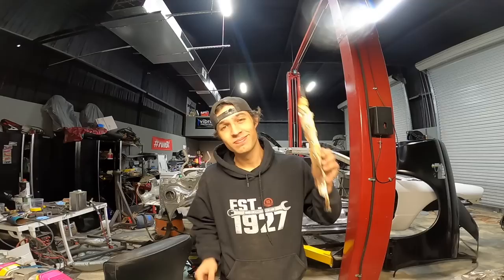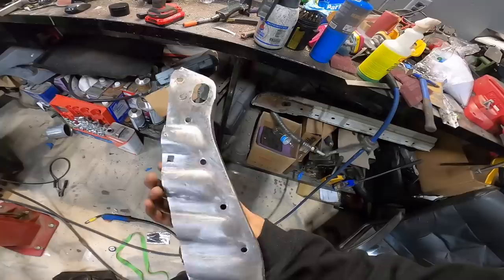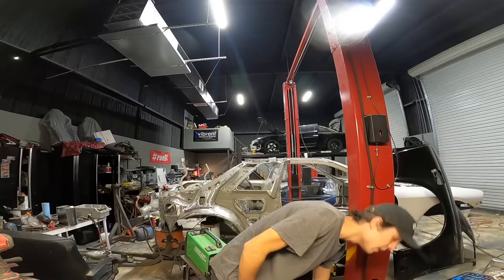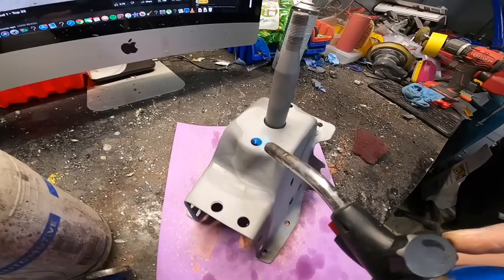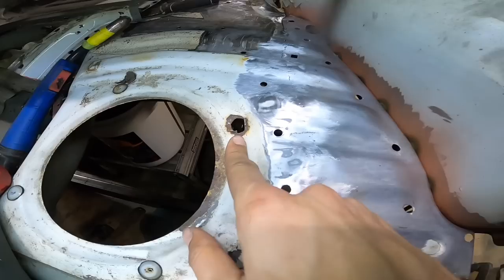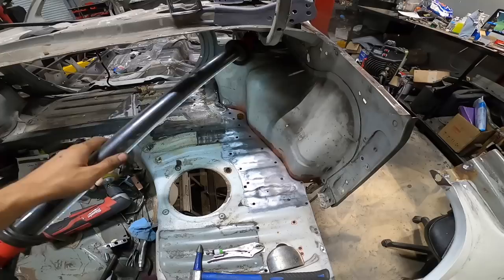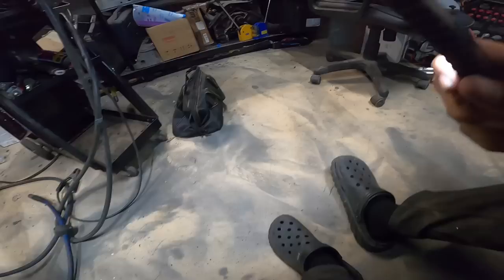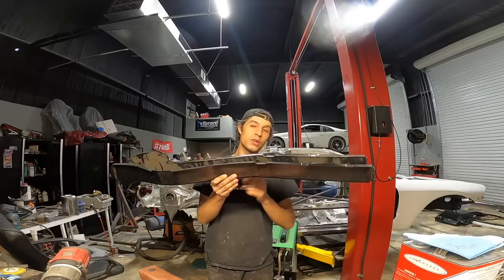RUST IS TO A MINIMAL! New Old Stock Parts | R32 GTR Restoration Part 21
Part 21 of the GTR Restoration build is coming along so good! The New Old stock parts going on this car are just too good and it couldn't be possible without the help and support of stacked exports.
Tell them I sent you!

Help me reach my goal!

Landon Norris
Robbie Siegfried
Justin Ambrose
Dustin Kirkland
Joerdan
Joel Sims
Douglas
Eric Trang
Hobidee
Isaiah
Harris
Tyler Emery
Enrique Losada
Kristian Vangberg Gjøstein

If you'd like to Support the Build Directly